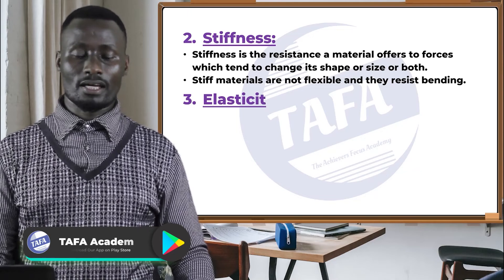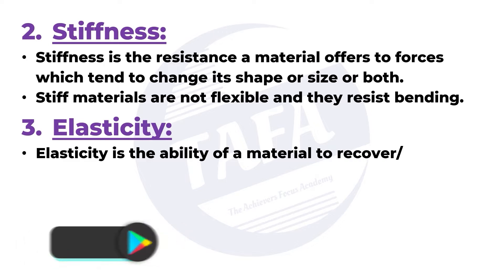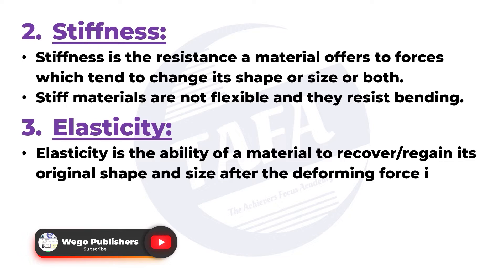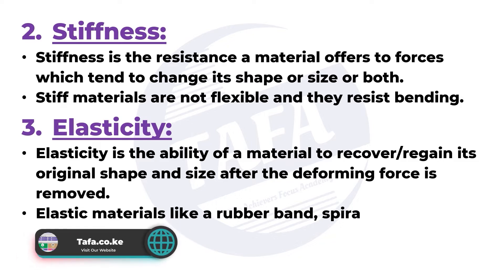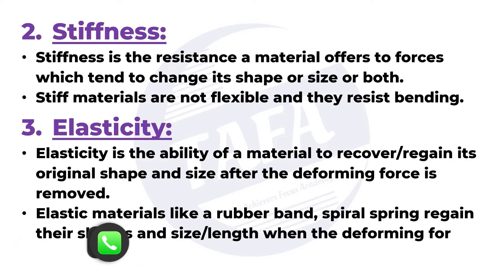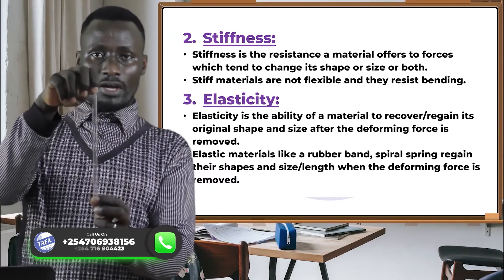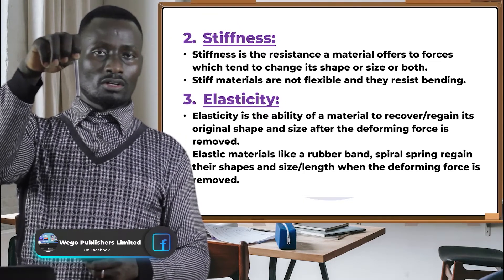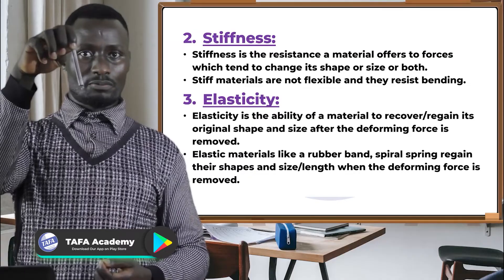FORM 2 PHYSICS - CHAPTER 7 - HOOKE'S LAW - THE ACHIEVERS FOCUS ACADEMY (TAFA)